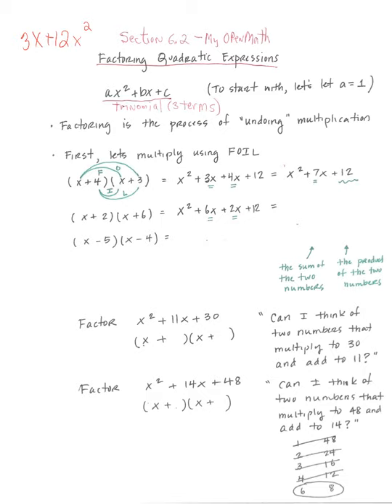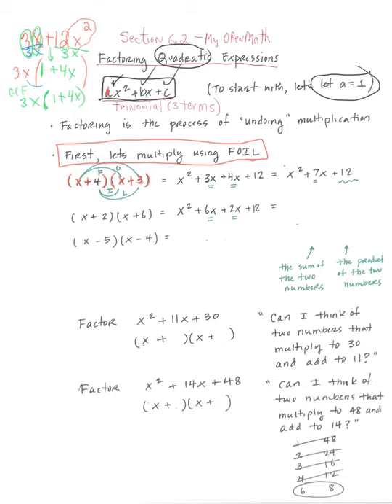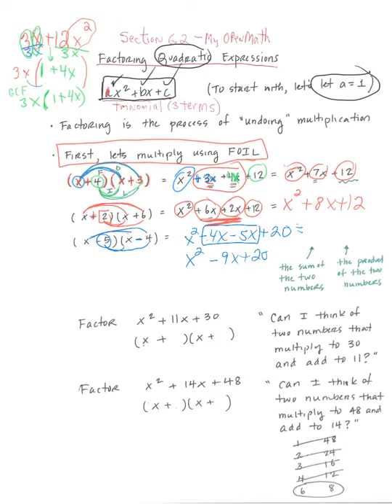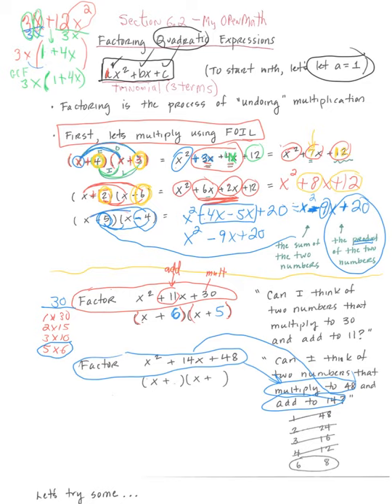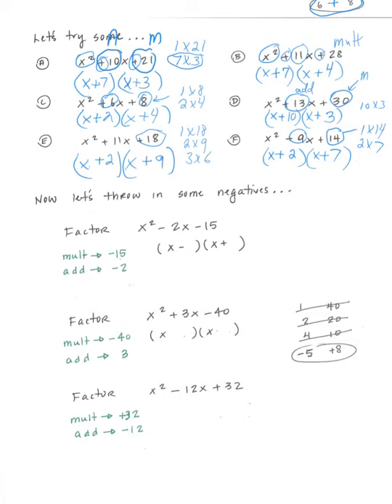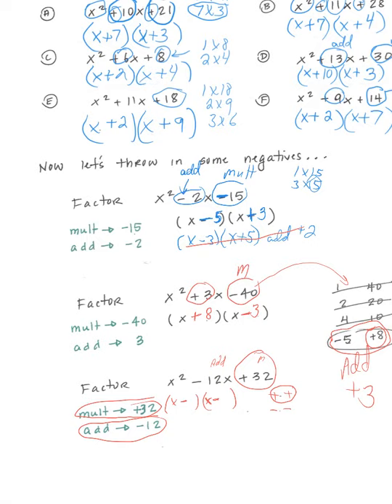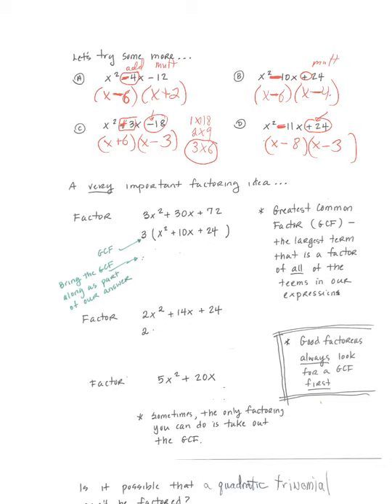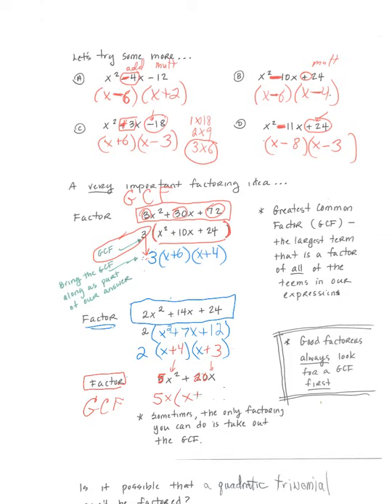6 2 Factoring quadratic expressions